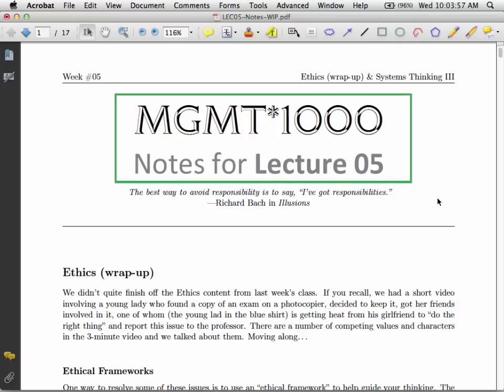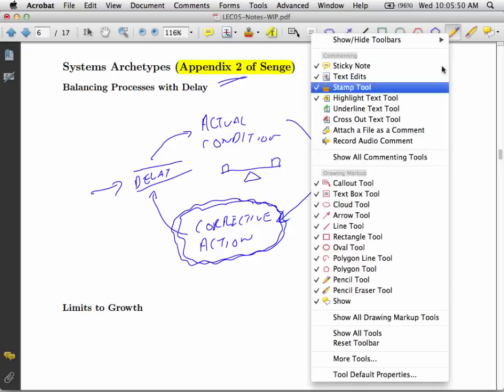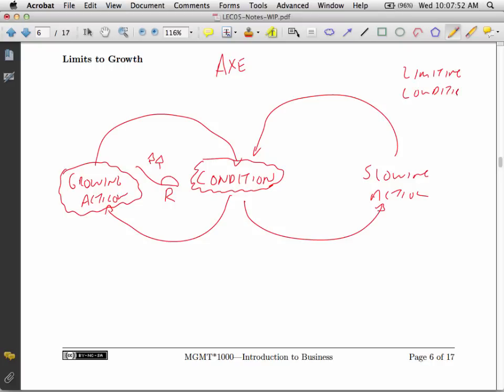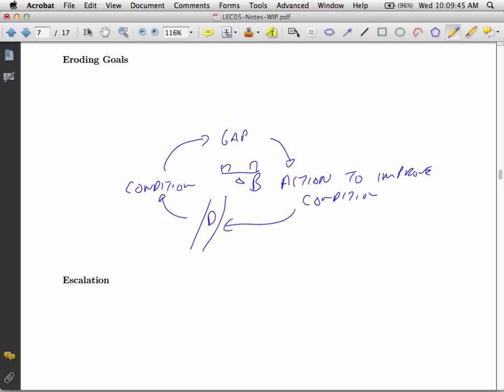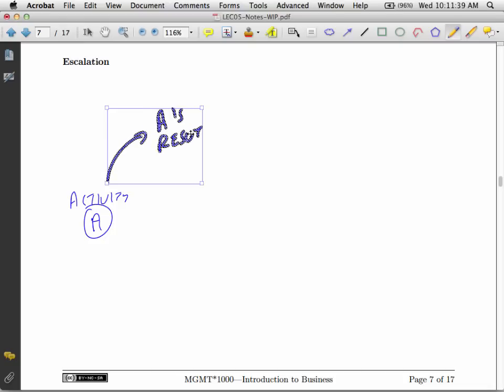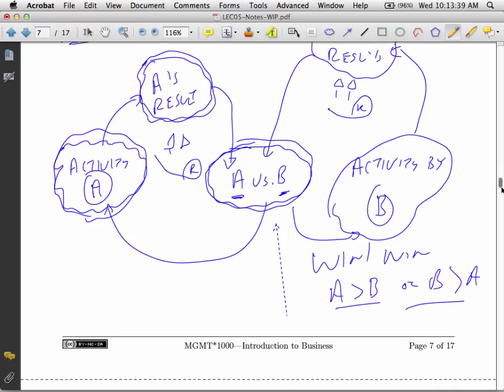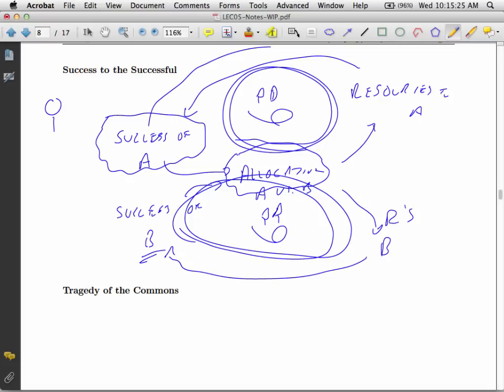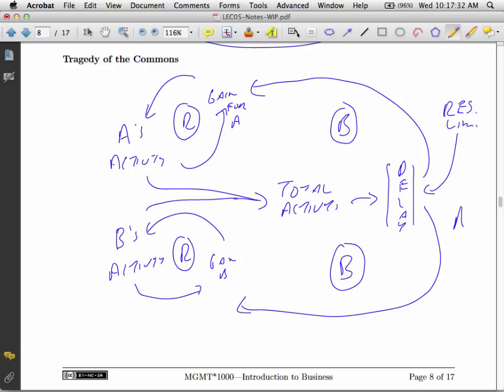MGMT1000 F14 LEC05 Notes 1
These are the "fill in the blanks" notes filled in for LEC 05 (video 1 of 2) — Systems Archetypes

Table of Contents:

00:35 - Balancing Process with Delay
02:39 - Limits to Growth
05:10 - Eroding Goals
07:34 - Escalation
09:53 - Success to the Successful
12:16 - Tragedy of the Commons